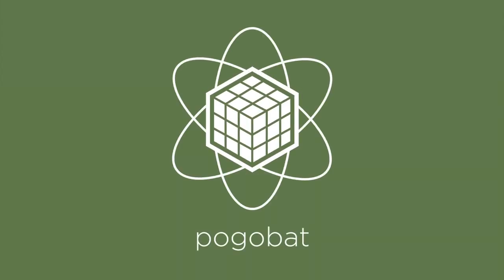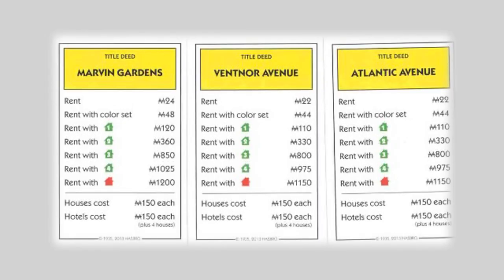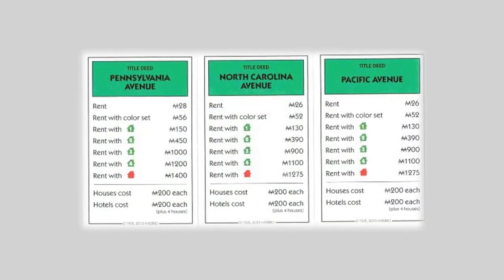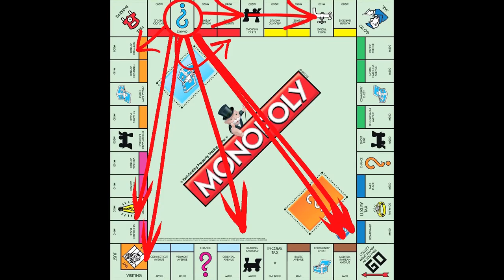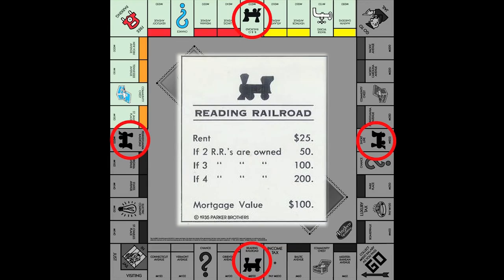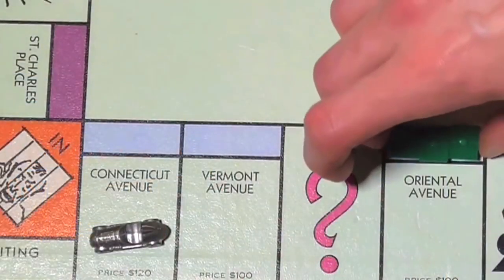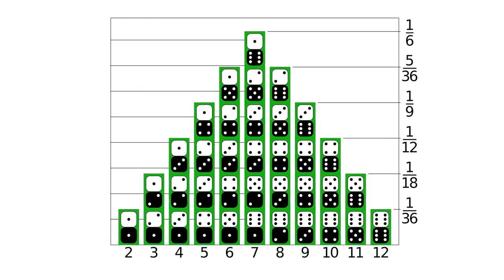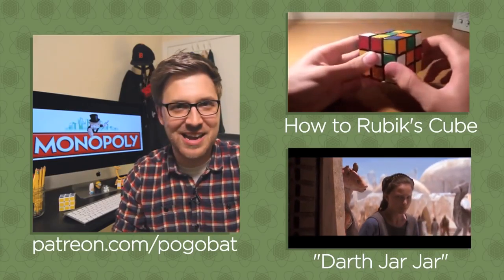MONOPOLY How to Beat Your Friends!